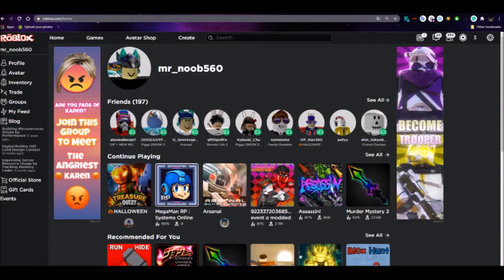how to get free robucks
jeokxwjda itsa  jeokede